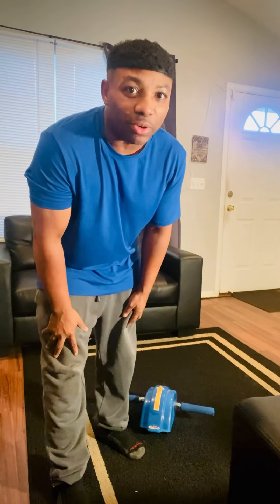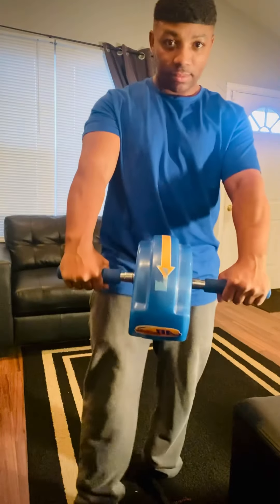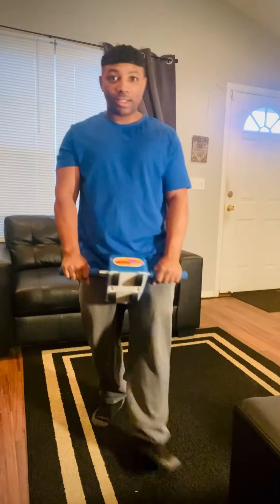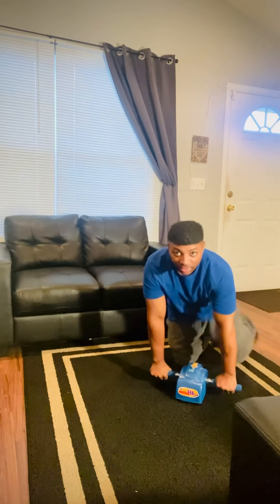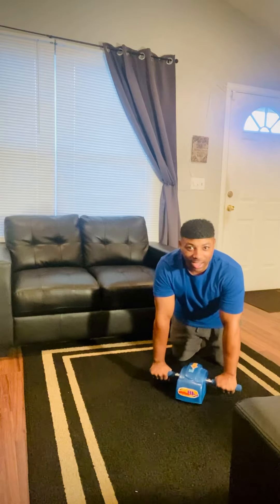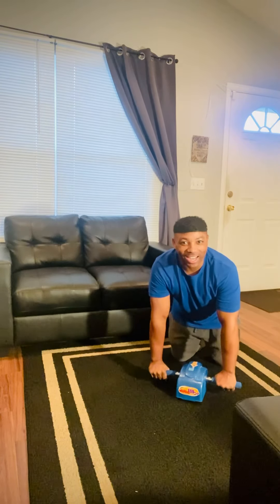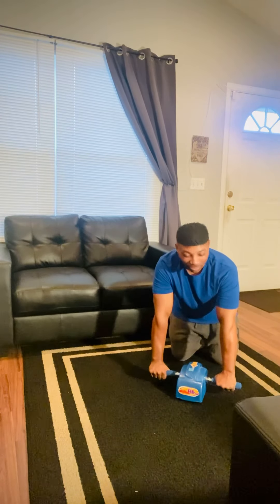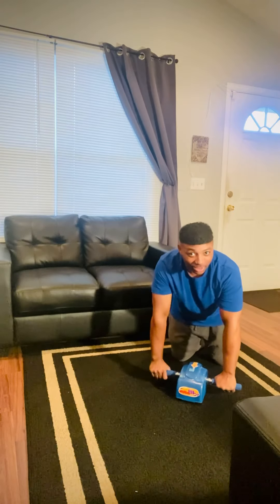Working those Abs!!